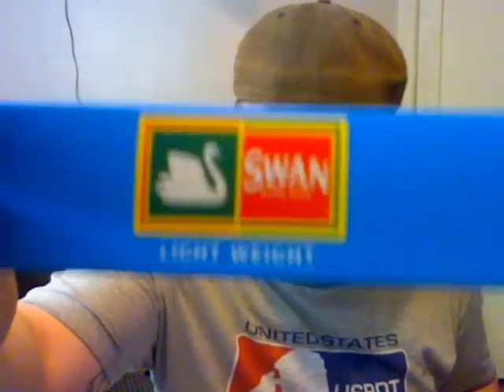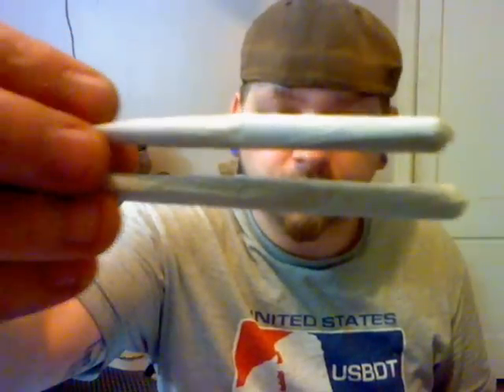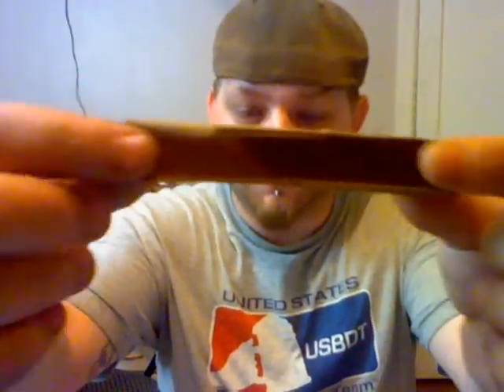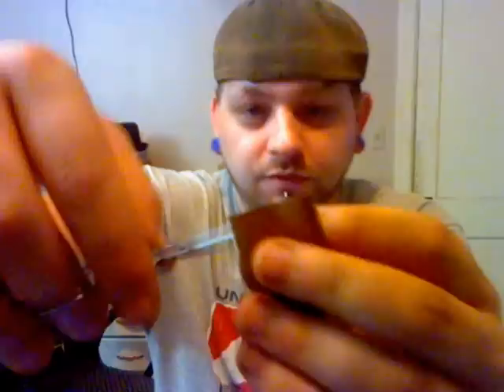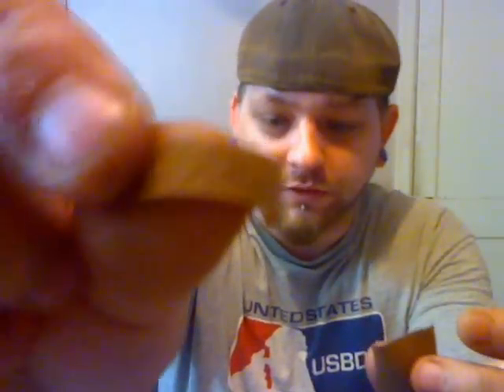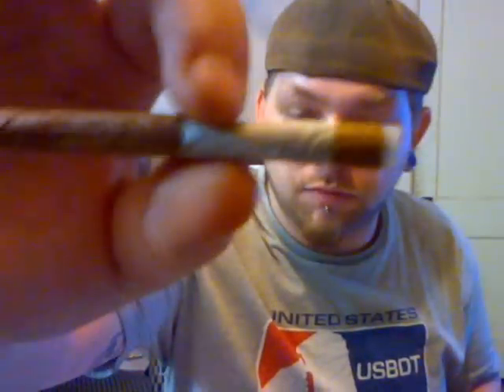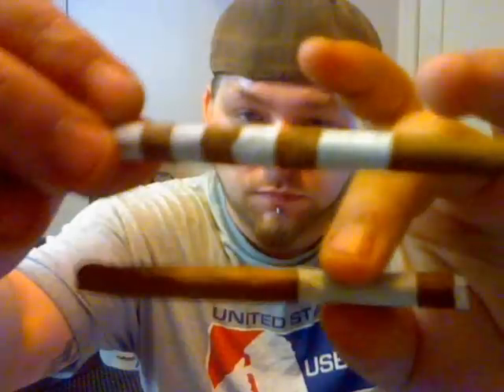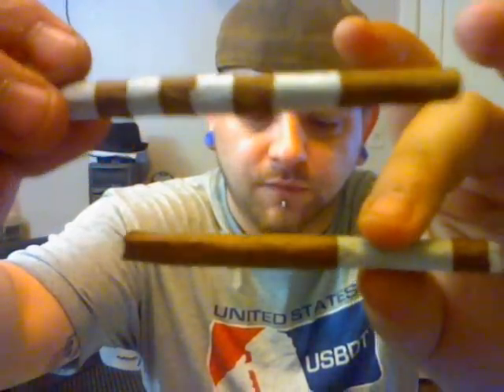BLOINT HowTo and 1k Views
Well I told you guys that I would make you a howto vid for the bloints I have been talking about and I figure ceebrating 1,000 views in 2 months is a good enough reason. I roll 2 different variety of bloint for you so you can figure out which one you would rather try.